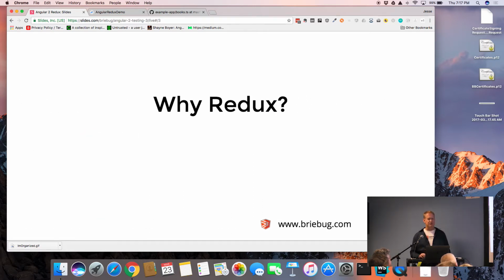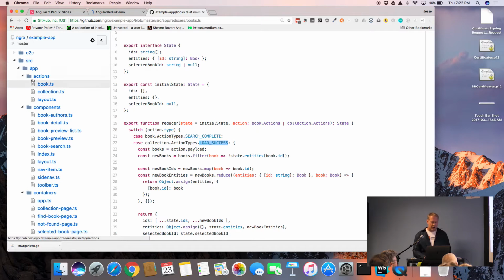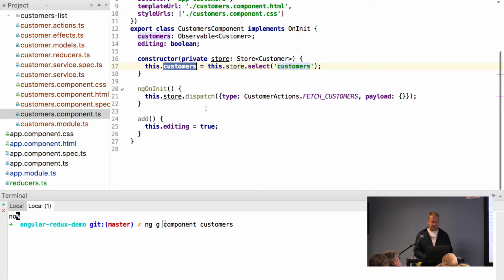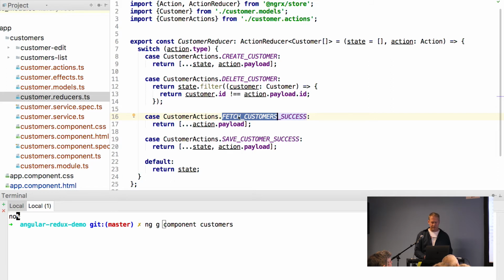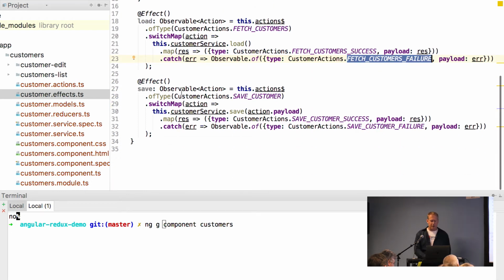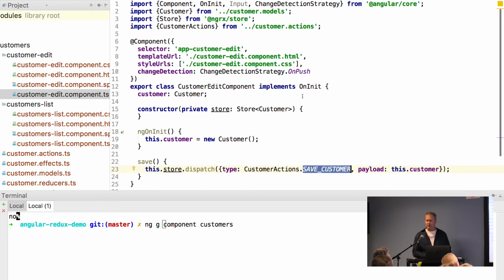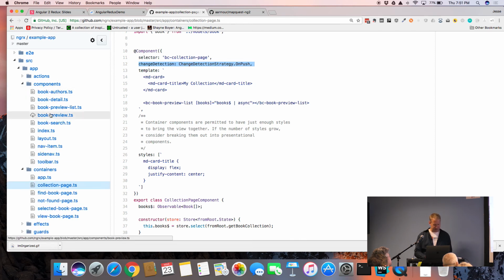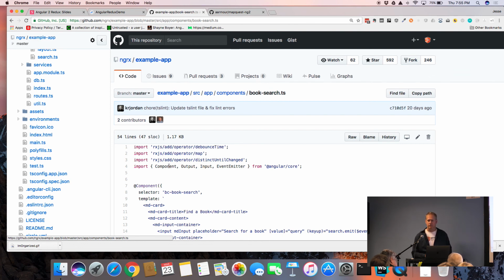Redux in Angular | NgRx Deep Dive | Introduction to State Management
"Join us for a deep dive into ngrx where we will cover how to implement a store, write reducers, create actions, and implement effects. We will show you the ins and outs of how to implement redux in your application.

00:00 - Rocky Mountain Angular, Presented by Briebug
00:45 - Jesse Sanders, CEO, Briebug
01:00 - Overview
01:40 - Why Redux?
02:07 - Install and Configure
02:38 - Example components
06:08 - Organizing Code
11:27 - How Redux works...
14:55 - Defining actions
16:15 - Reducers
18:45 - Avoiding duplicate actions
20:25 - NgRx Effects
24:35 - Smart components vs dumb components
30:10 - example app
33:50 - Two smart components loading the same data?
35:00 - Change detection strategy

This was filmed at our March 2017 Rocky Mountain Angular meetup.